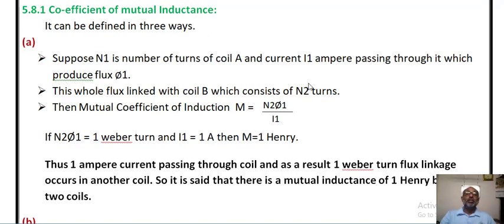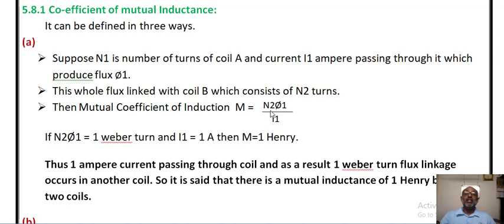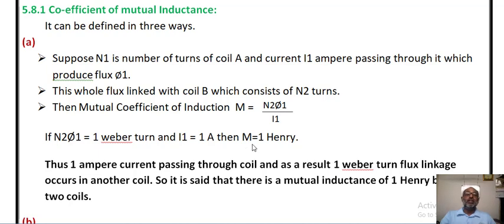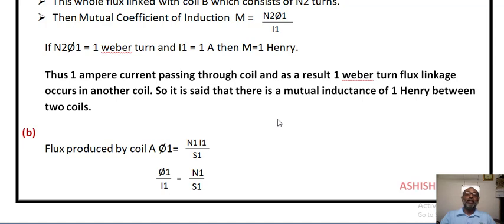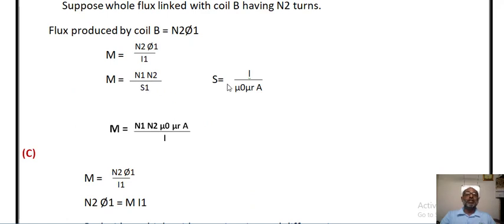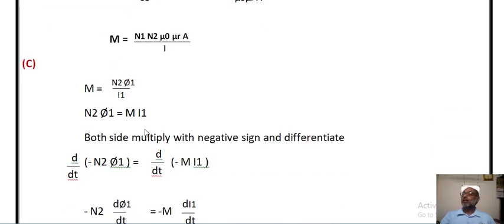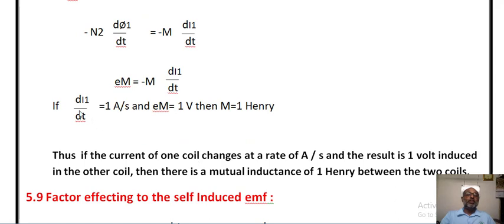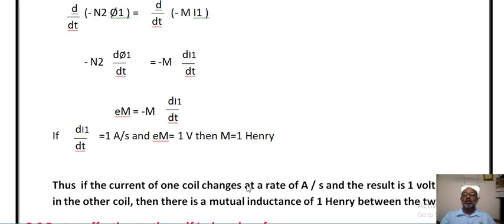5.9 Co efficient of mutual induction in English